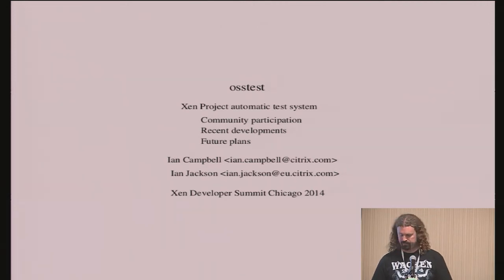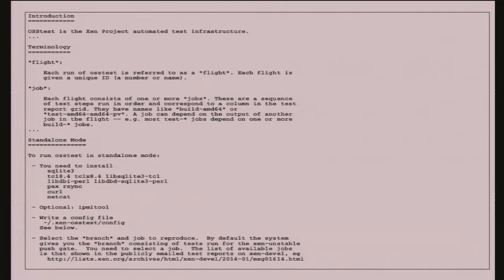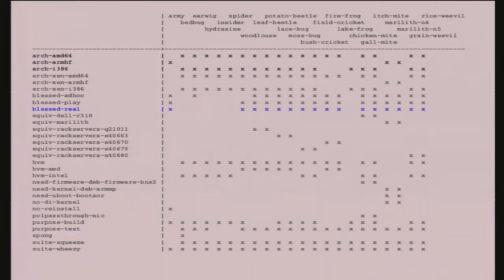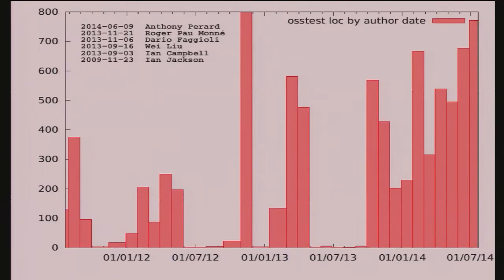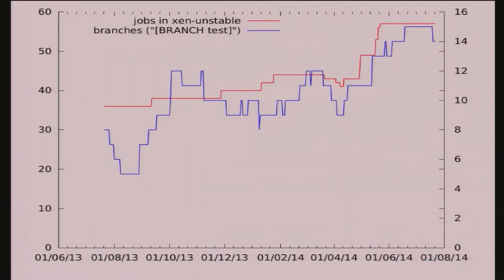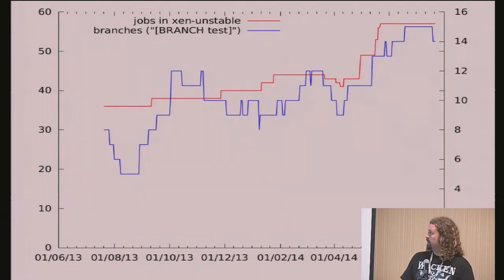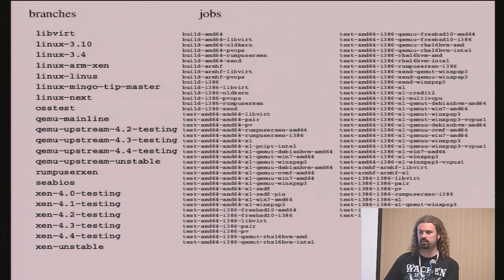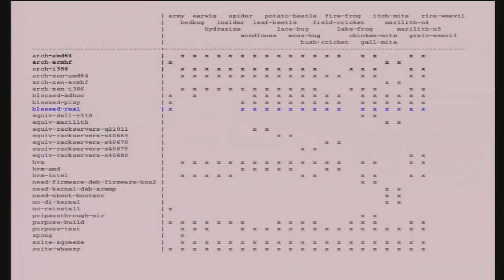osstest, Xen's Automatic Testing Facility - Ian Jackson, Citrix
osstest, Xen's automatic testing facility - In the last year, osstest has gained contributors and many new test cases. A wider range of guests is being tested in a wider range of configurations; osstest's scope has increased to a wider set of the software components used in a Xen system. In this presentation, Ian Jackson will highlight some of the most interesting of these contributions (and their contributors). The presentation will include some figures showing osstests's community development. We'll then look forward to changes in the pipeline, including planned new features and infrastructure changes.